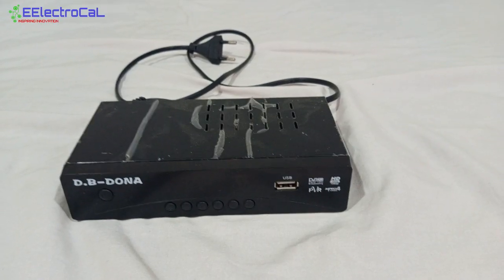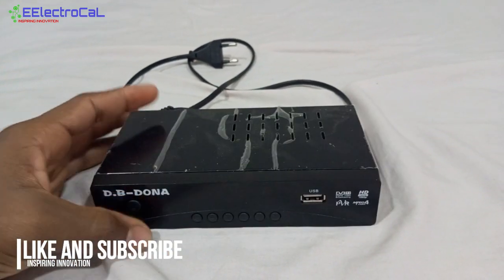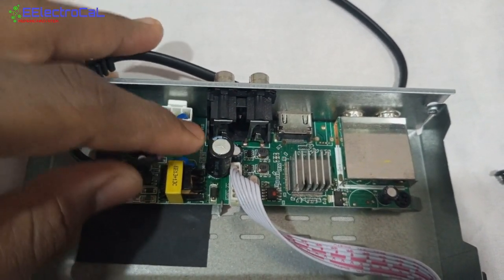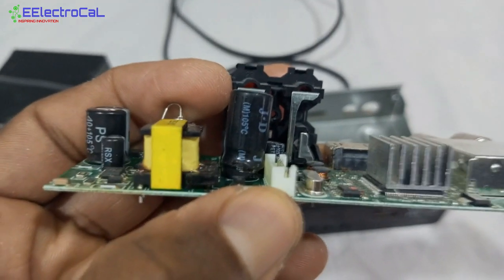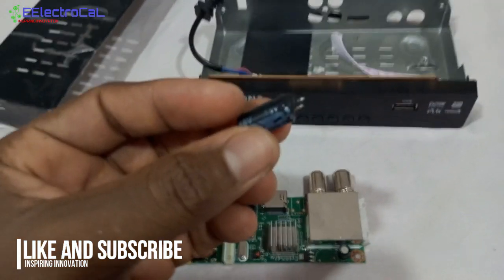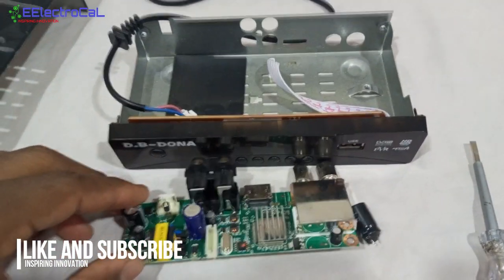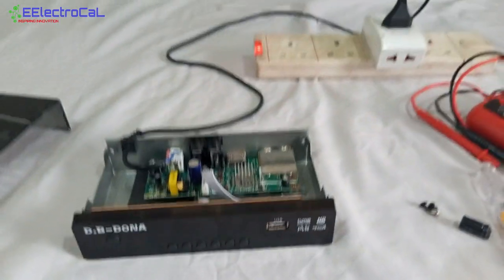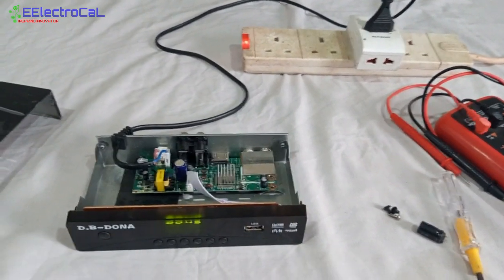Digital TV Decoder Repair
In this video, i will share with you how I repaired a digital TV decoder.

STAY SAFE !!!